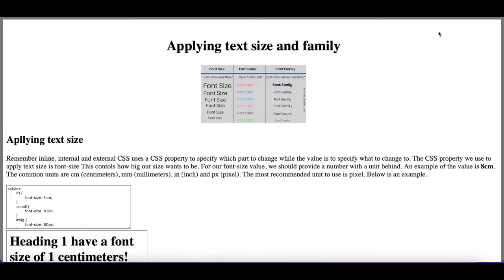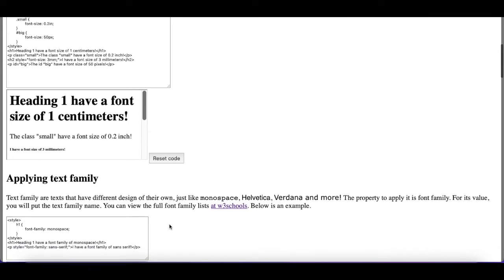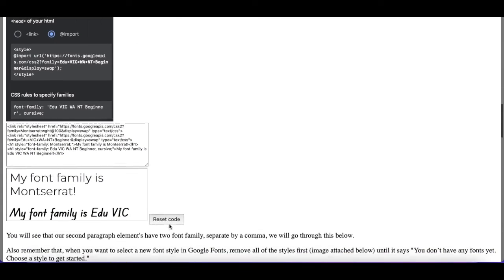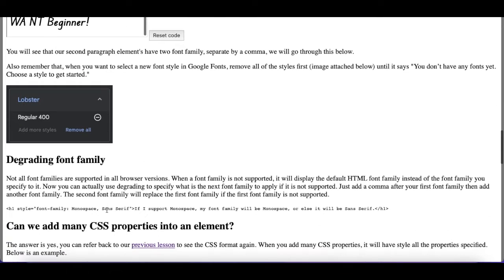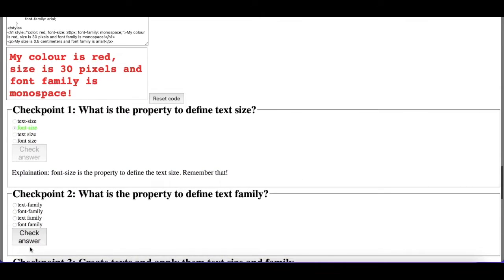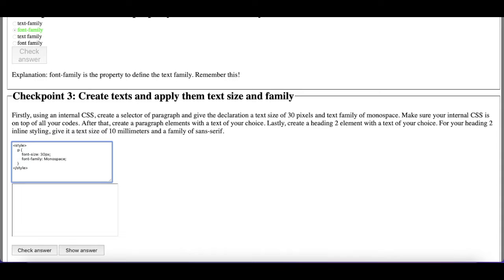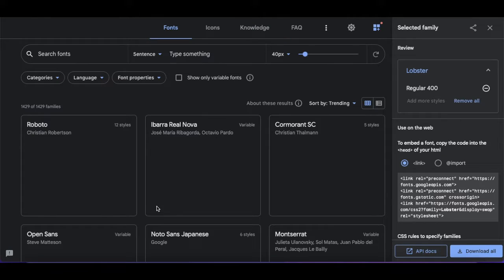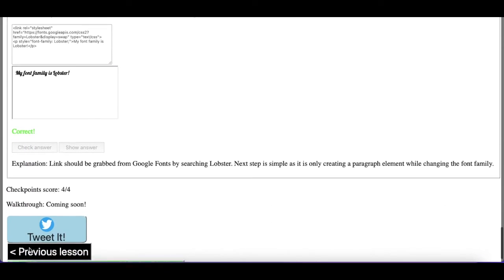Applying text size and family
Learn more about styling texts in our third CSS video!
You will learn how to adjust the size of our text and apply styles for it.

CHAPTERS:
00:00 Applying text size
00:50 Applying text family
01:18 Importing text family from Google Fonts
02:21 Degrading font family
02:53 Can we add many CSS properties into an element?
03:32 Checkpoint 1
03:53 Checkpoint 2
04:07 Checkpoint 3
05:22 Checkpoint 4